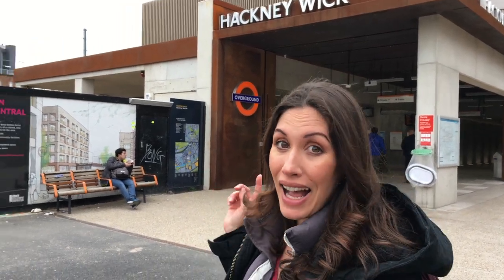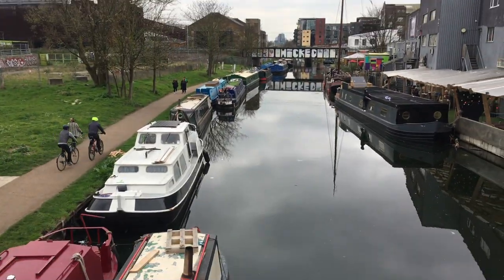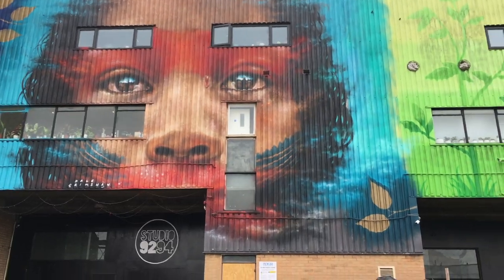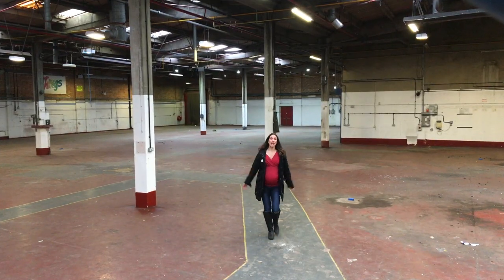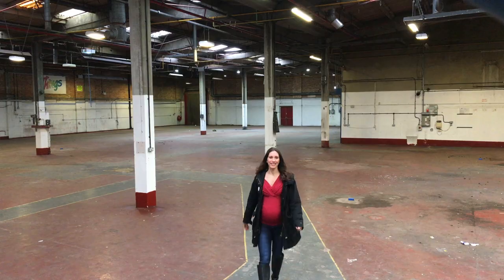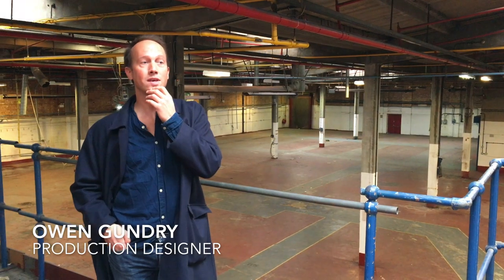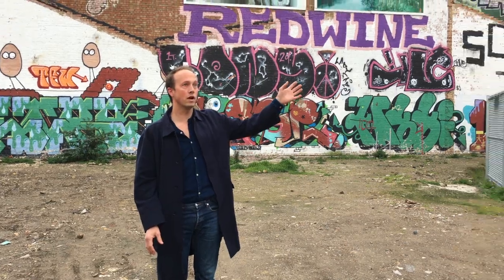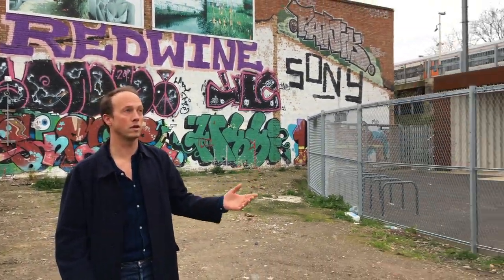Freya Berry & Rick Behan introduce a new secret immersive event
Interested in alternative investments? Want to find out more about investing in theatre and entertainment? Bringing back one of ITV's most iconic and challenging TV gameshows as an exhilarating live event, Whippet Productions are taking over this former T-shirt printing factory in Hackney Wick to create London's next big immersive show.